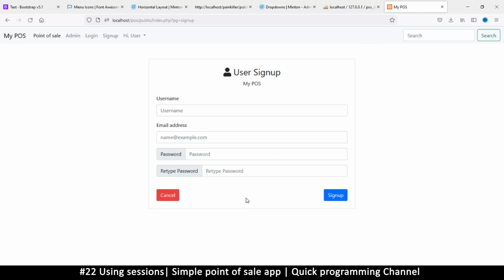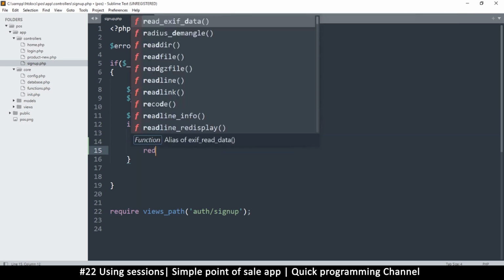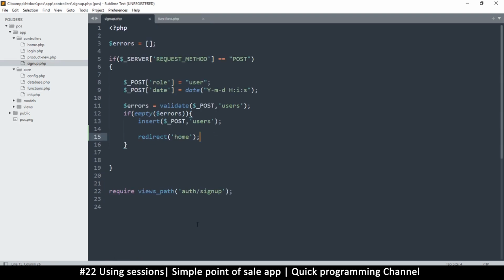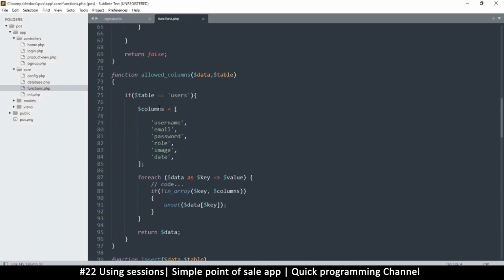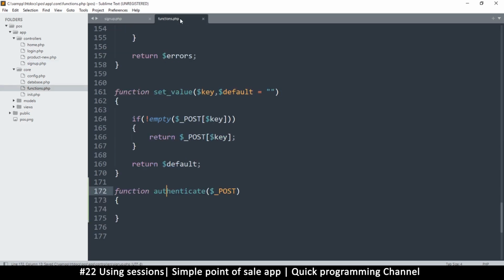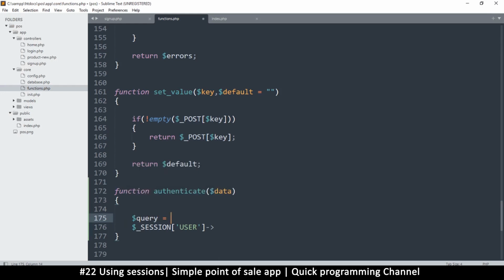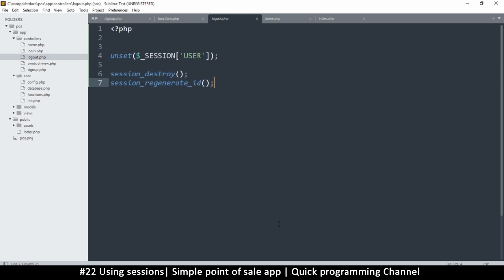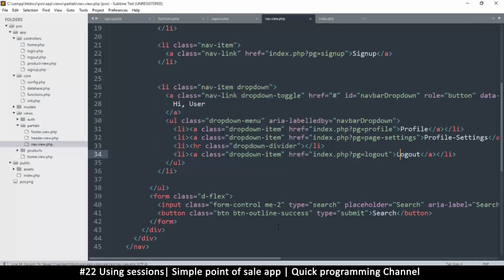#22 Using sessions | Simple point of sale app in php & javascript | Quick programming tutorial